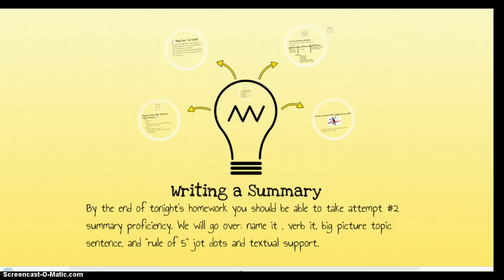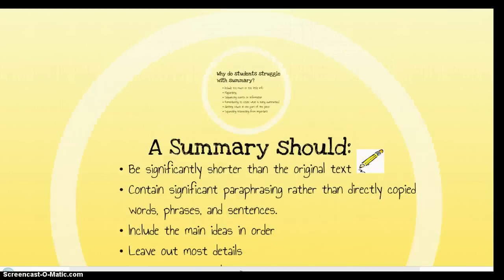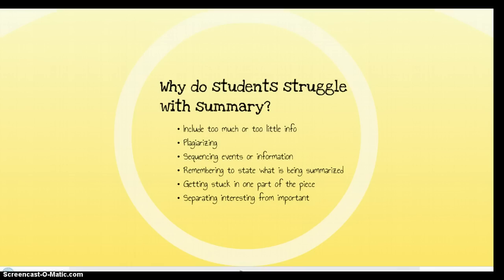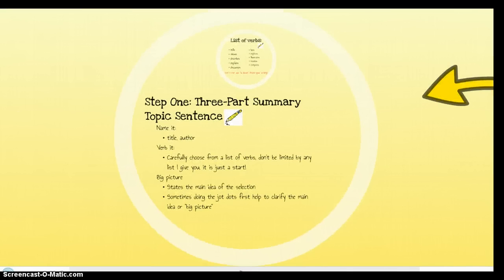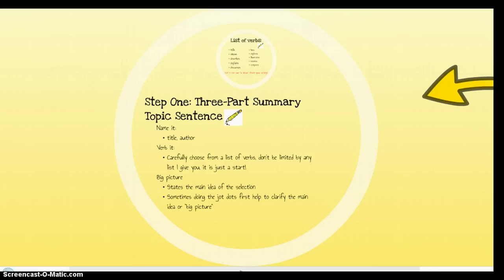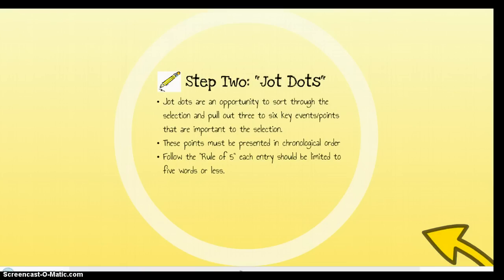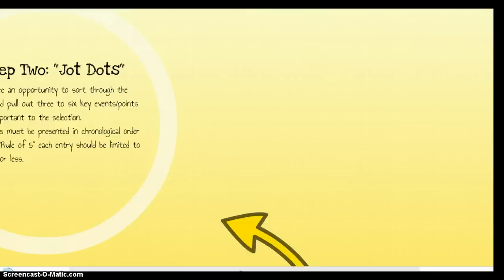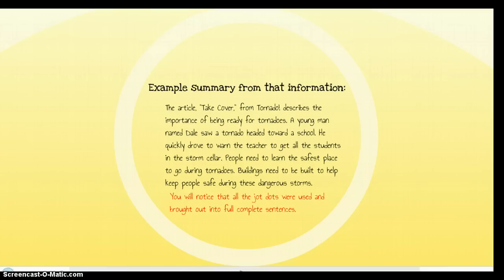Writing a Summary (concept 3)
What does a summary look like, why it is sometimes hard for students? Learn how to write a topic sentence for a summary, pull out key ideas, and use textual support when needed.